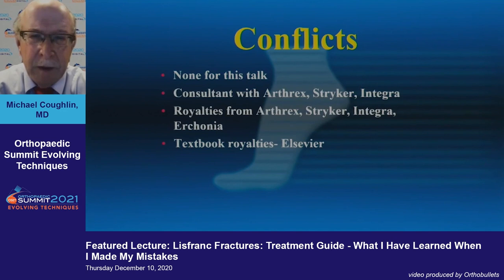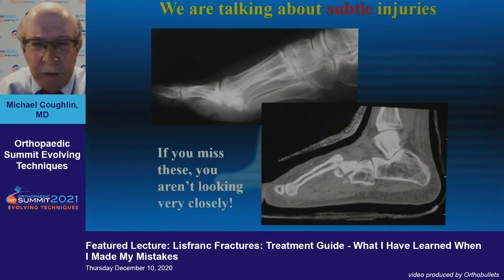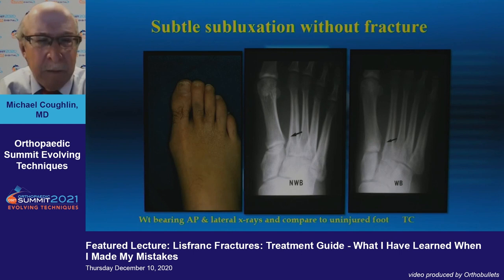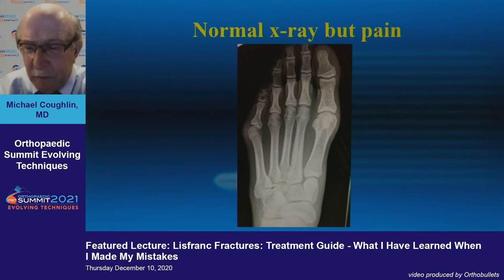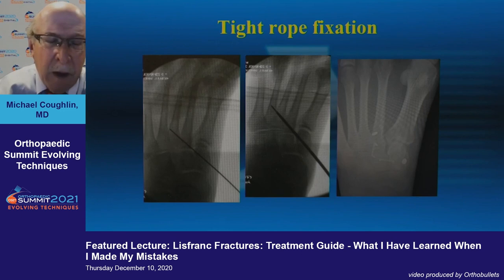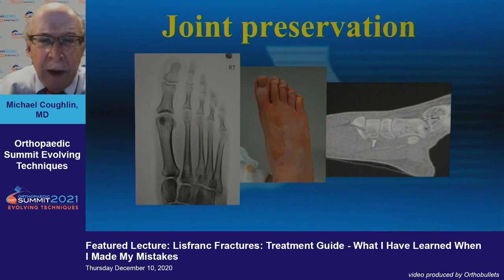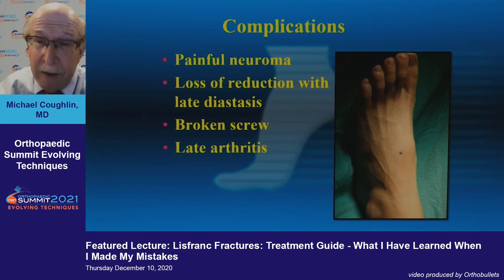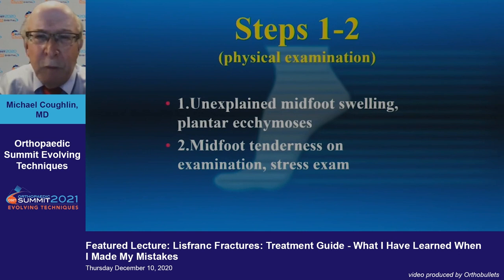Lisfranc Fractures: What I Have Learned When I Made My Mistakes - Michael Coughlin, MD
If you'd like to learn more about Lisfranc Injury, click here to view the topic on Orthobullets